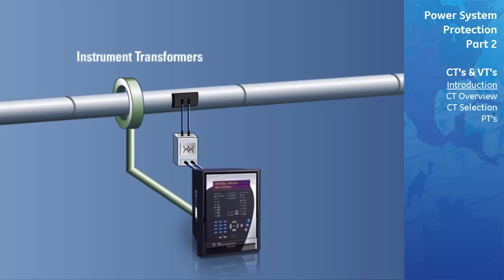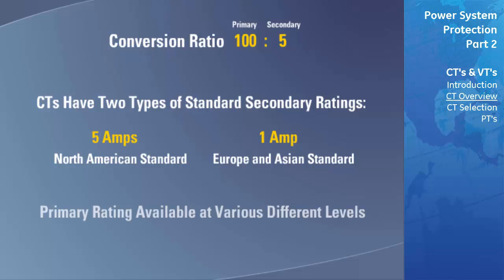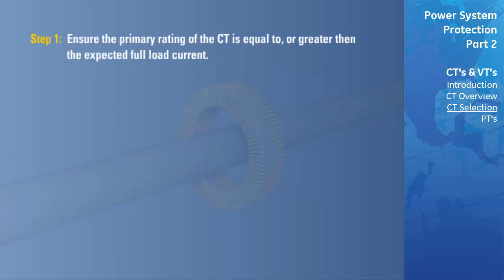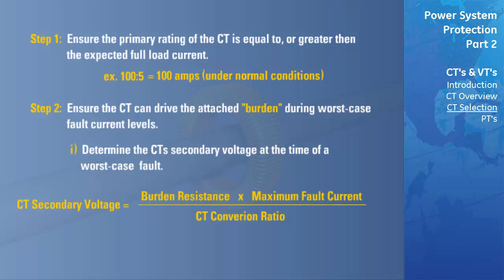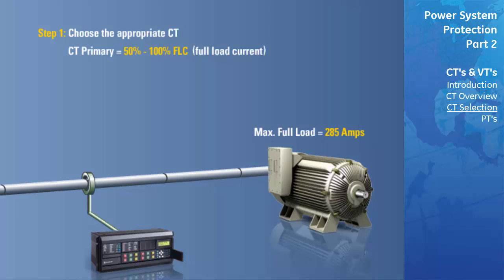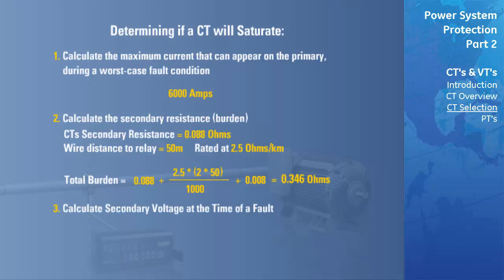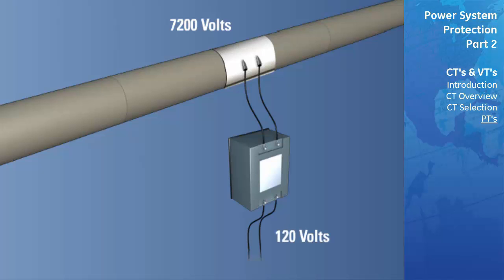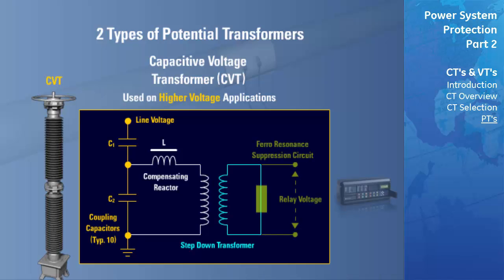FMPR-103 pt2 l Power Systems Protection (CT's VT's) v1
This is module three part 2 of our Fundamentals of Modern Protective Relaying introducing Power Systems Protection